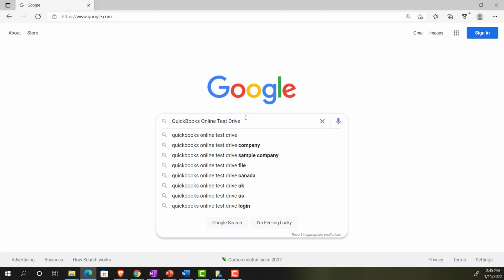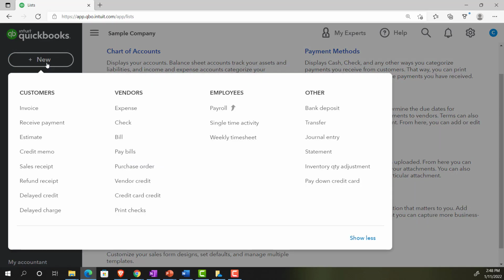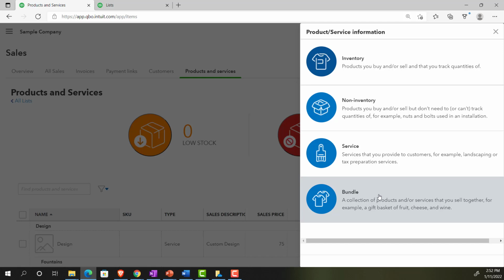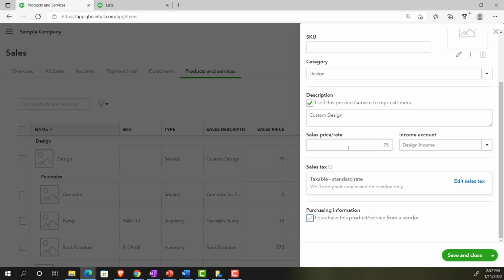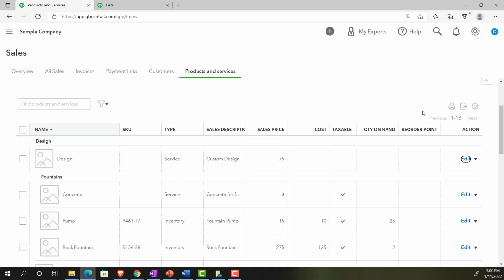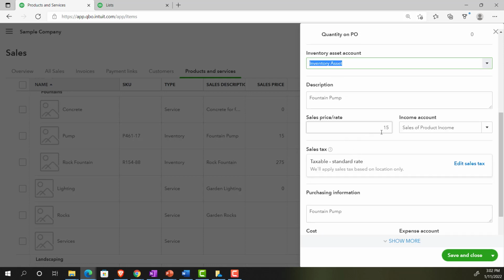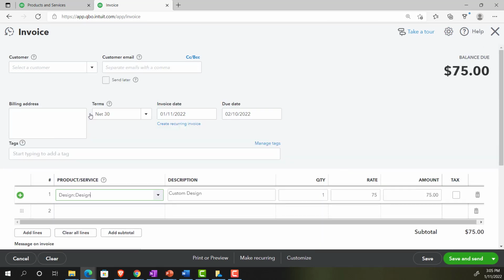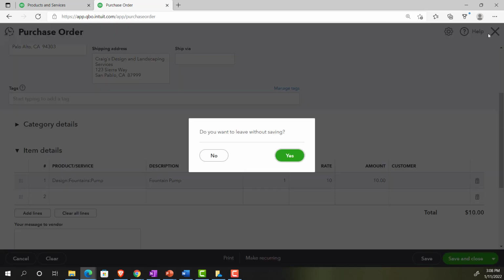Products & Services List 1600 QuickBooks Online 2022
Products & Services List